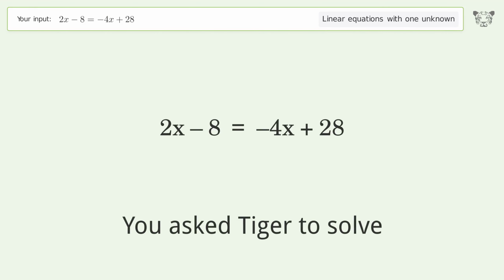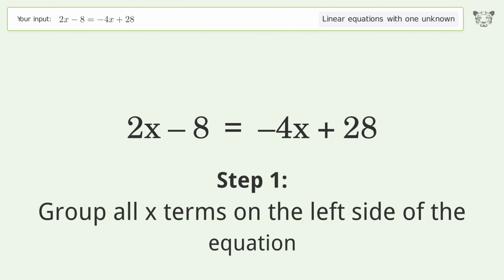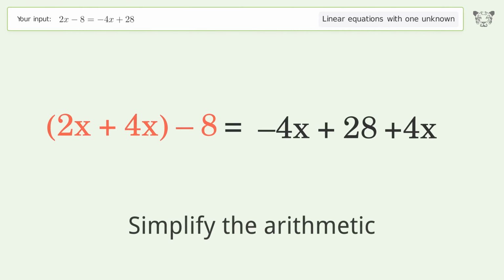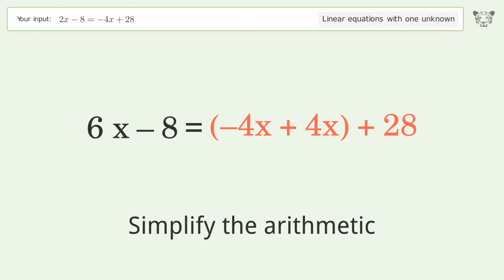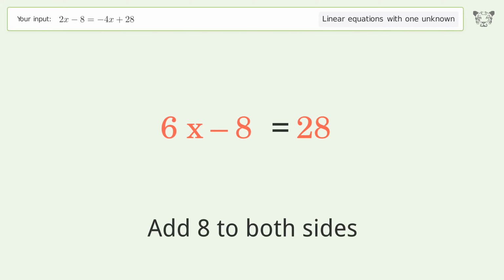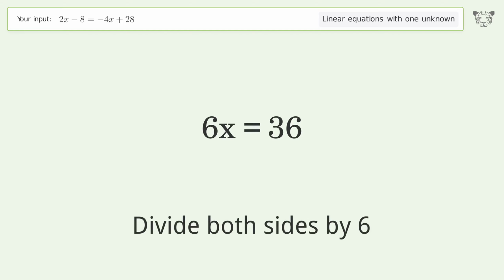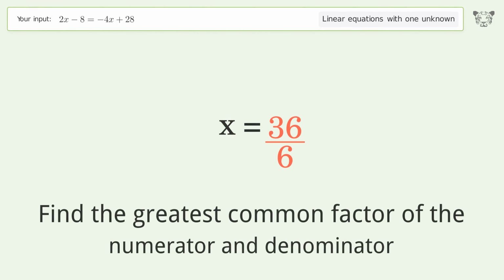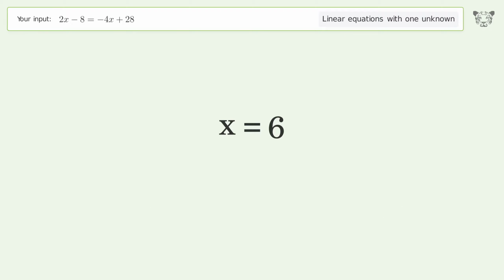Solve 2x-8=-4x+28: Linear Equation Video Solution | Tiger Algebra